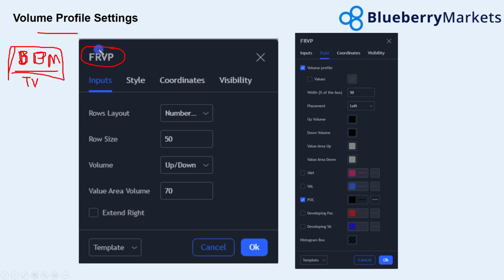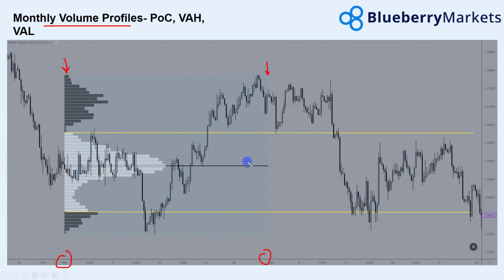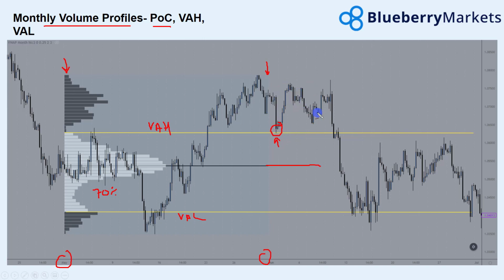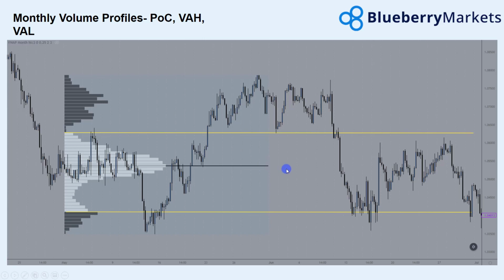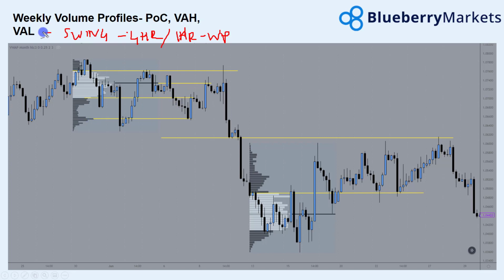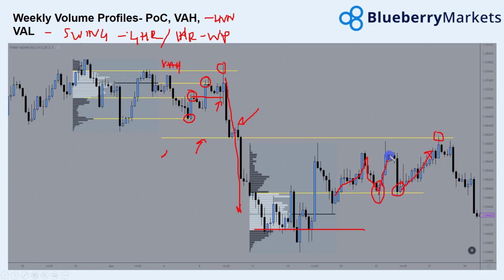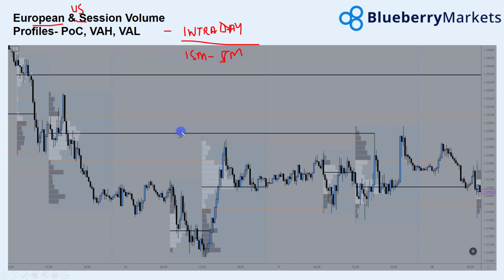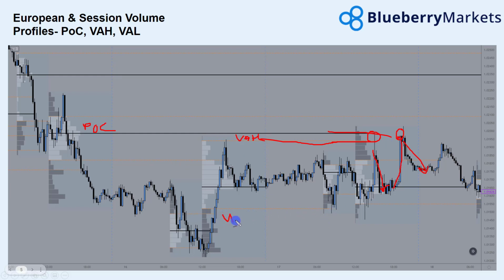My Top 3 Volume Profile Set Ups l August 24, 2022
In this video we answer our subscribers' comments about the volumeprofile tool. What time frames are best and what levels should you focus on?